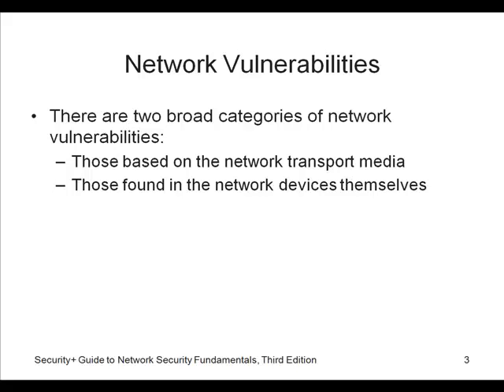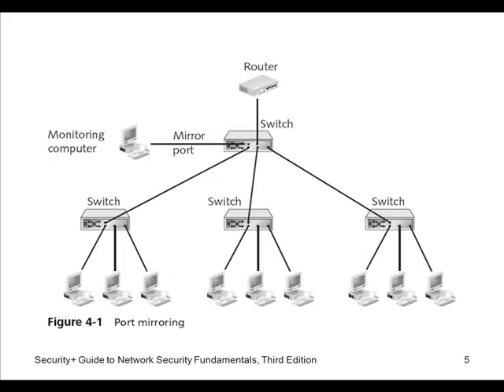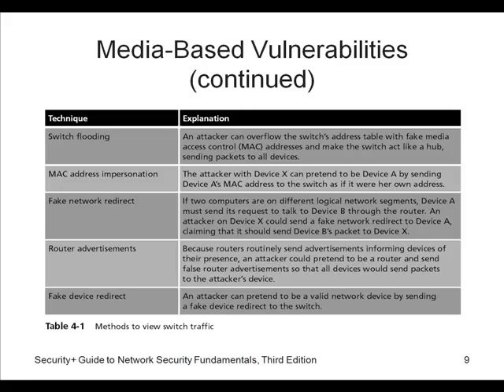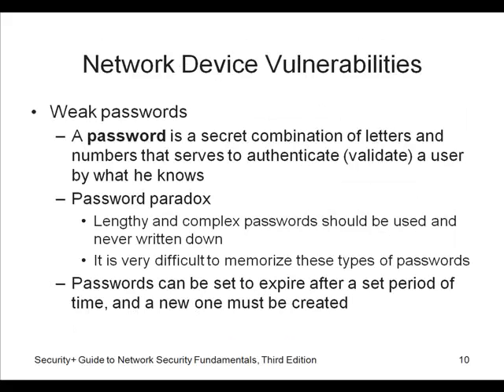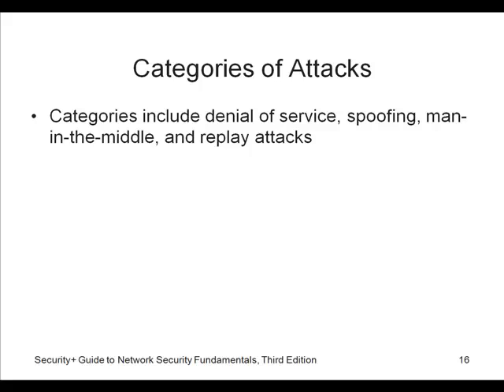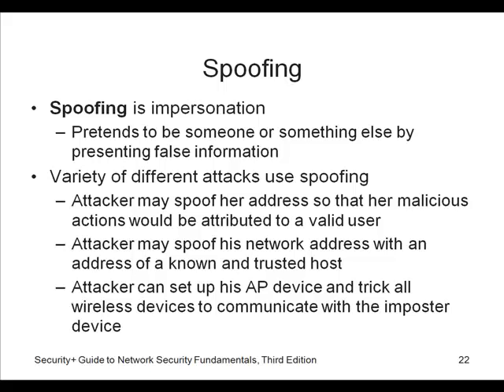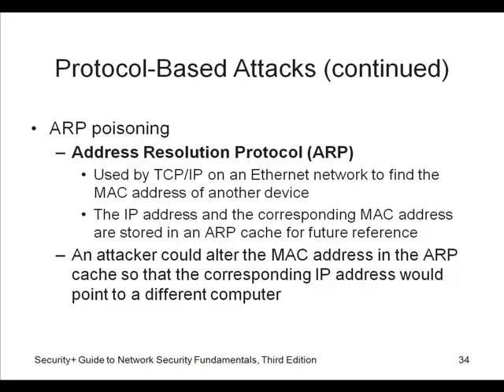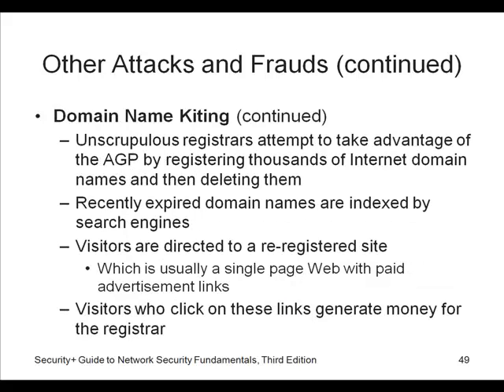Network Vulnerabilities and Attacks Ch4